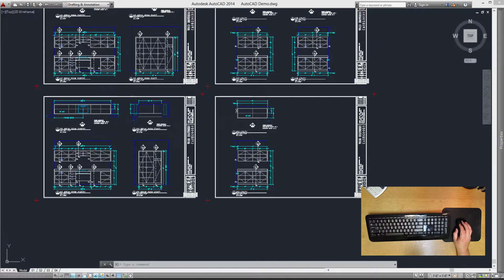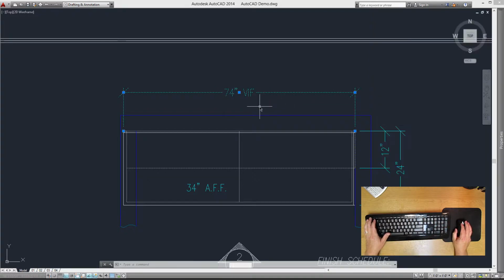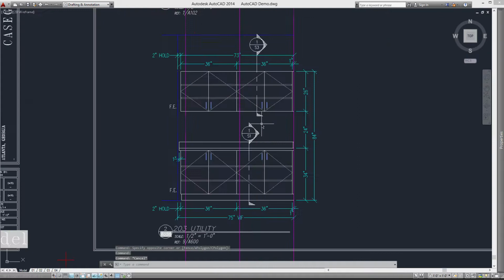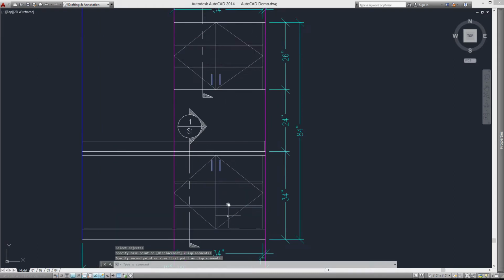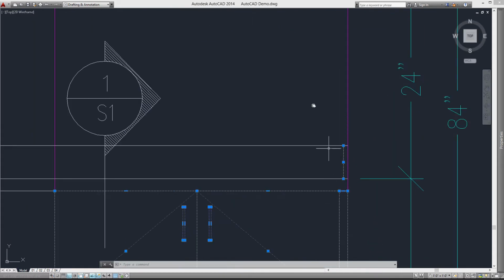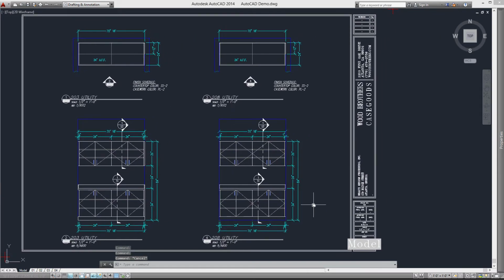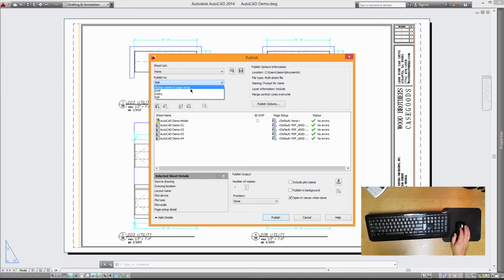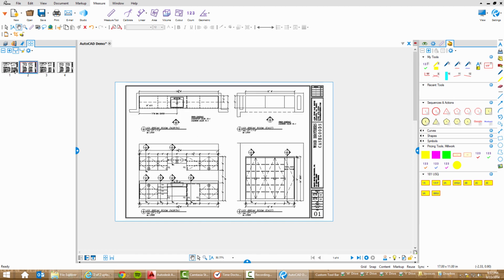ACAD Flow, Plans & Elevation, Part 5